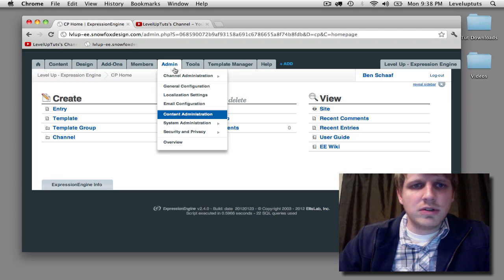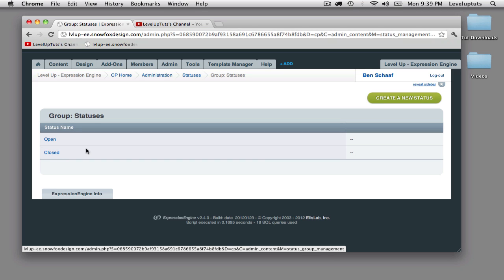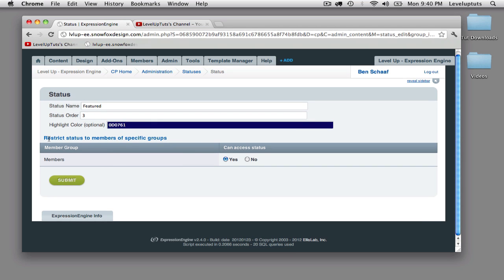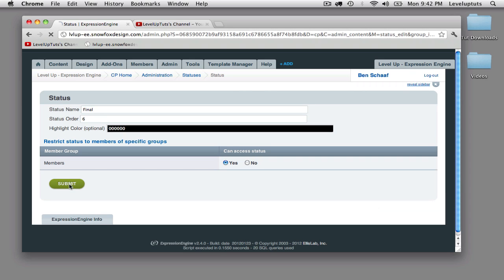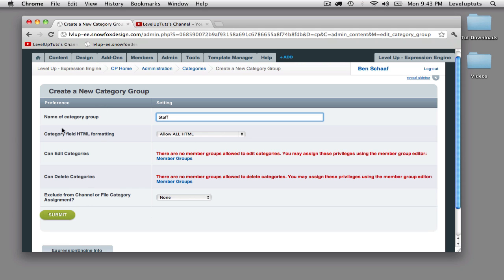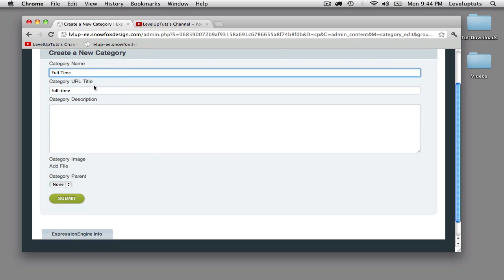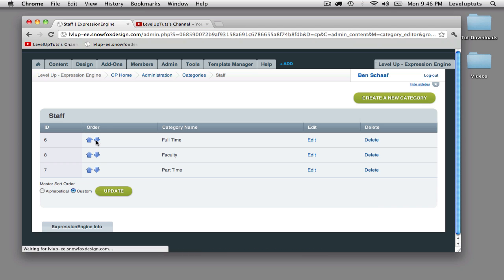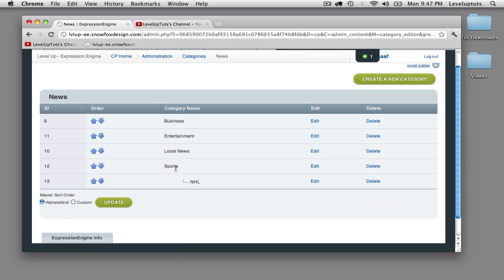ExpressionEngine 2 - Tutorial #4 - Admin Menu - Part 2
In this ExpressionEngine tutorial we cover statuses and categories.

The next video we will focus on Channels and Channel Fields.